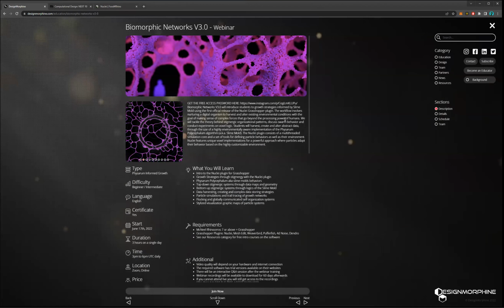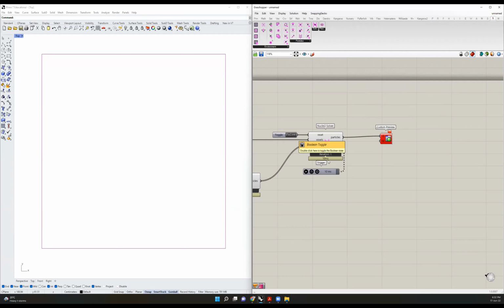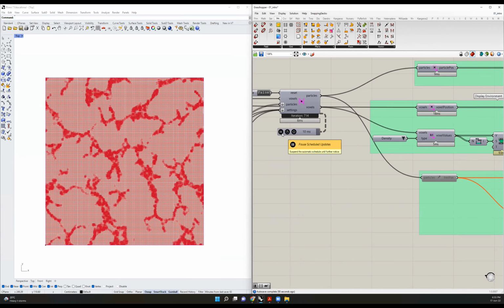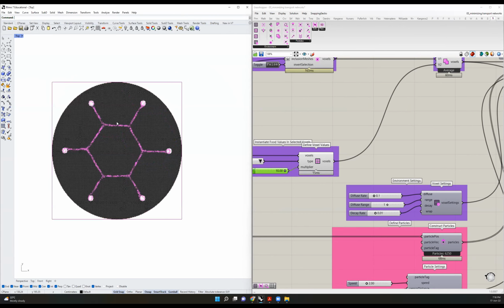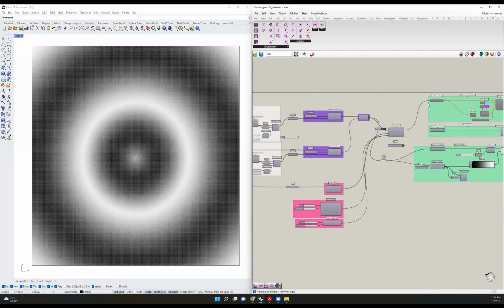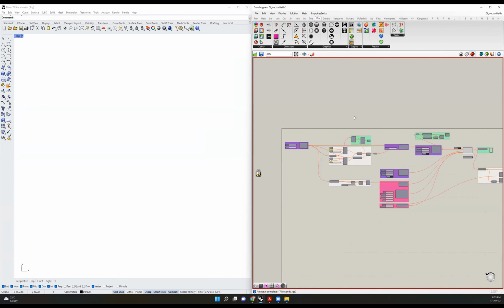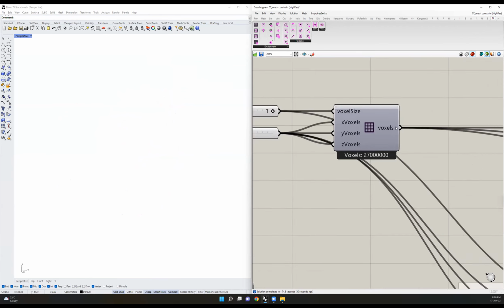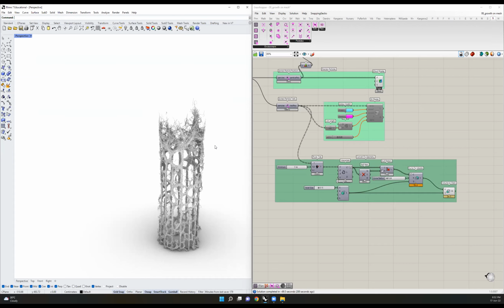Biomorphic Networks V3.0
WEBINAR TUTOR:
Mădălin Gheorghe

SOFTWARE USED:
McNeel Rhinoceros 7 + Grasshopper
Grasshopper Plugins: Nuclei, Mesh Edit, Weaverbird, Pufferfish, 4d Noise, Dendro

*NOTE: This video is an unedited recording of a live webinar, there will be pauses and breaks.